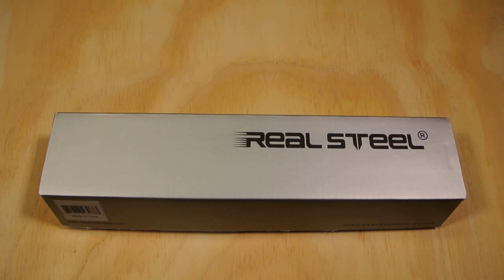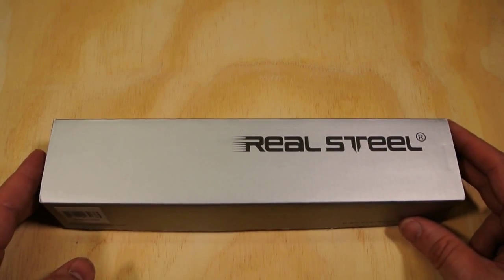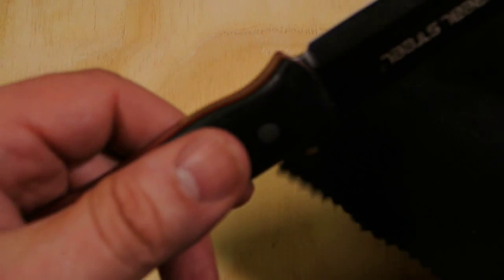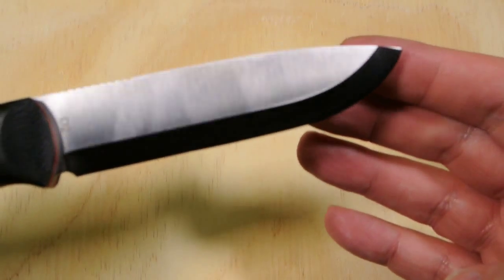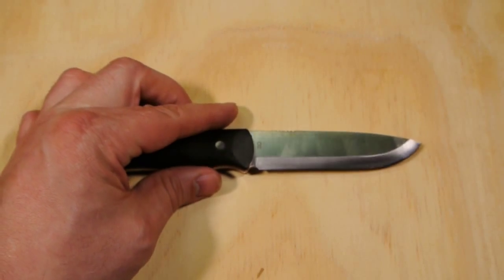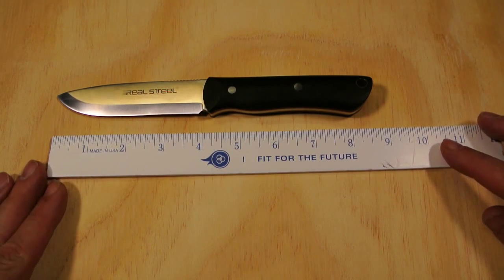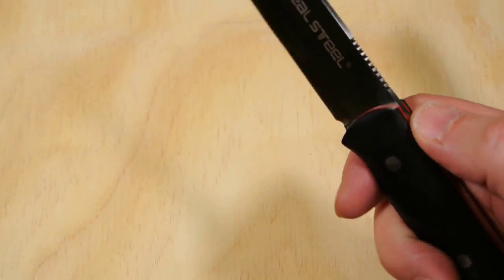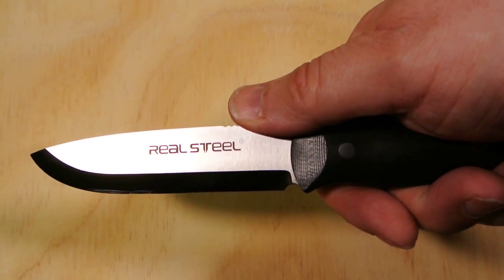Real Steel Bushcraft II Knife (2015) Unboxing & First Impressions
(Mentioned in this video: Uzi Protector Watch)

Also mentioned Chris @ Preparedmind101 and Bryan @ Survival on Purpose

Blade: D2
Blade Length: 105mm/4.13"
Blade Thickness: 3.5mm/0.138"
Total Length: 219mm/8.62"
Weight: 172g/6.07oz